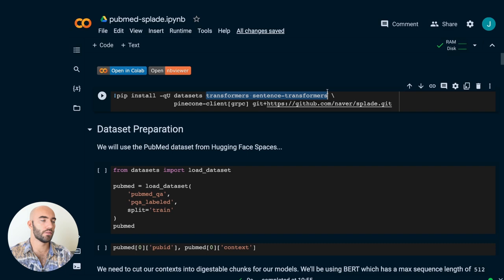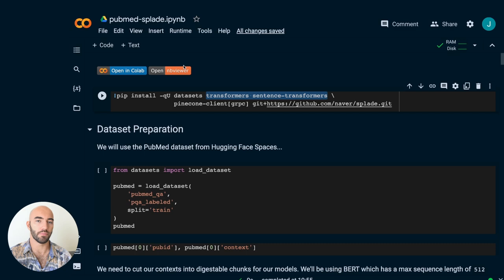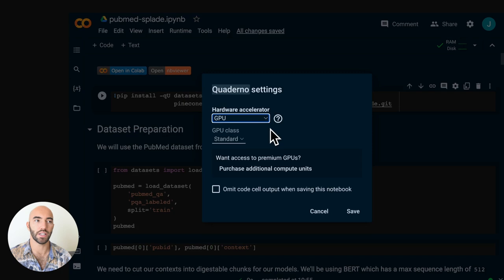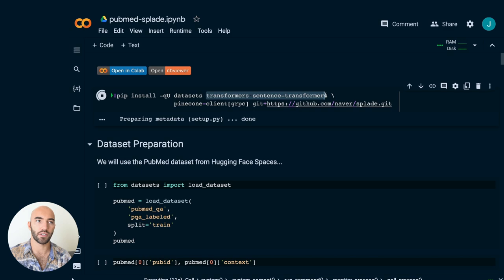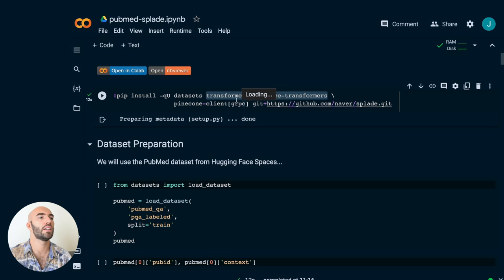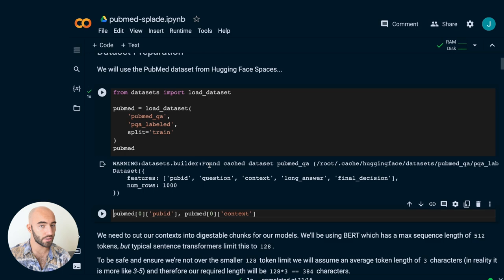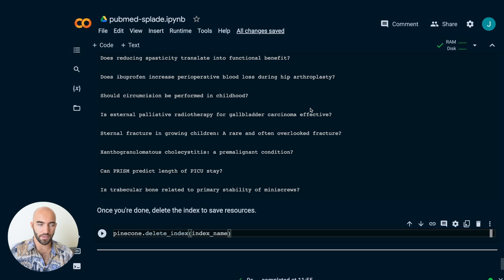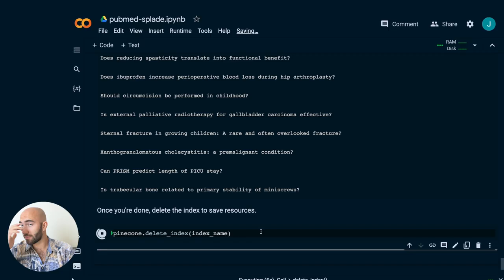Medical Search Engine with SPLADE + Sentence Transformers in Python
In this video, we'll build a search engine for the medical field using hybrid search with NLP information retrieval models.

We use hybrid search with sentence transformers and SPLADE for medical quesiton-answering. By using hybrid search we're able to search using both dense and sparse vectors. This allows us to cover semantics with the dense vectors, and features like exact matching and keyword search with the sparse vectors.

For the sparse vectors we use SPLADE. SPLADE is the first sparse embedding method to outperform BM25 across a variety of tasks. It's an incredibly powerful technique that enables the typical sparse search advantages while also enabling learning term expansion to help minimize the vocabulary mismatch problem.

The demo we work through here uses SPLADE and a sentence transformer model trained on MS-MARCO. These are all implemented via Hugging Face transformers.

Finally, for the search component we use the Pinecone vector database. The only vector DB at the time of writing that natively supports SPLADE vectors.

00:00 Hybrid search for medical field
00:18 Hybrid search process
02:42 Prerequisites and Installs
03:26 Pubmed QA data preprocessing step
08:25 Creating dense vectors with sentence-transformers
10:30 Creating sparse vector embeddings with SPLADE
18:12 Preparing sparse-dense format for Pinecone
21:02 Creating the Pinecone sparse-dense index
24:25 Making hybrid search queries
29:59 Final thoughts on sparse-dense with SPLADE